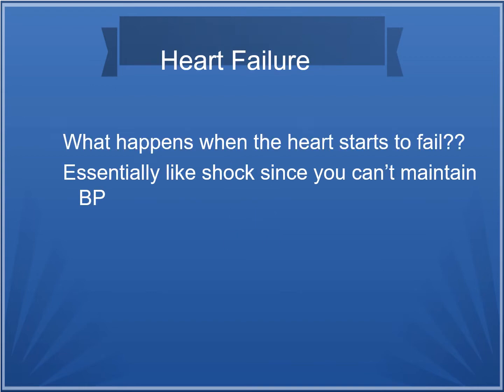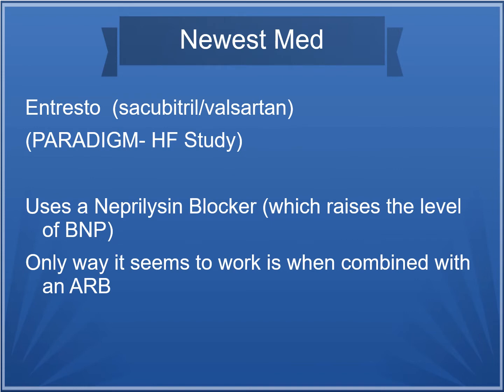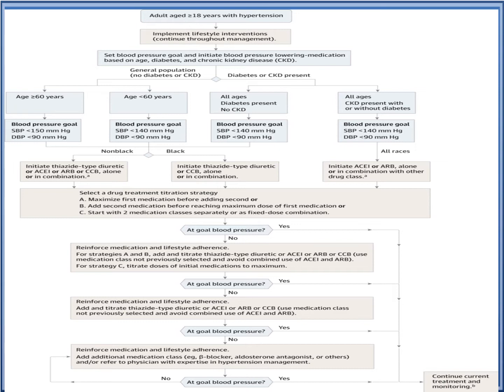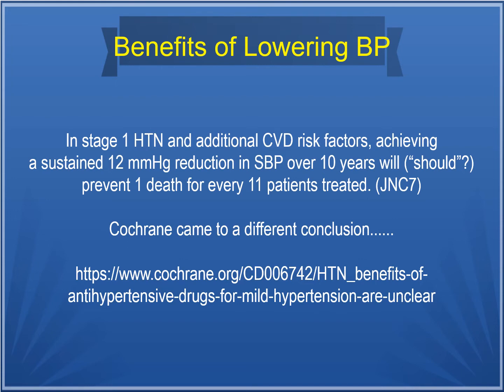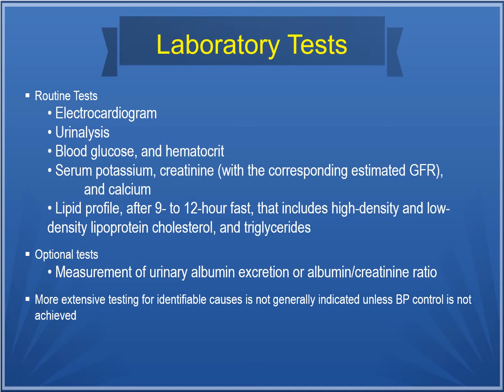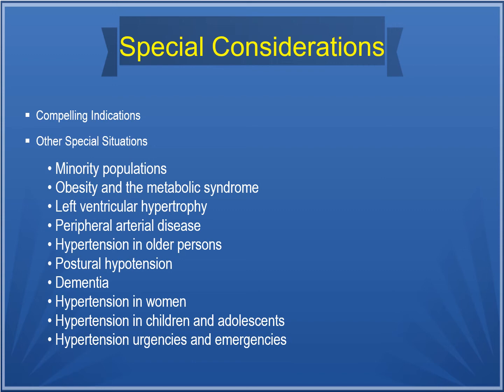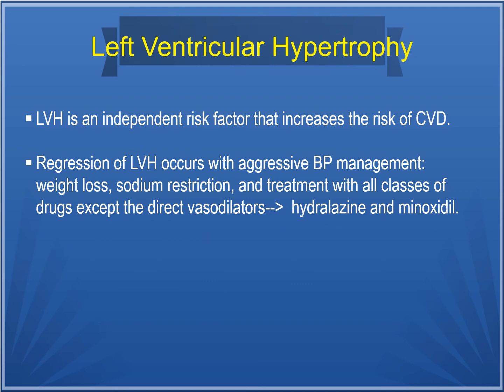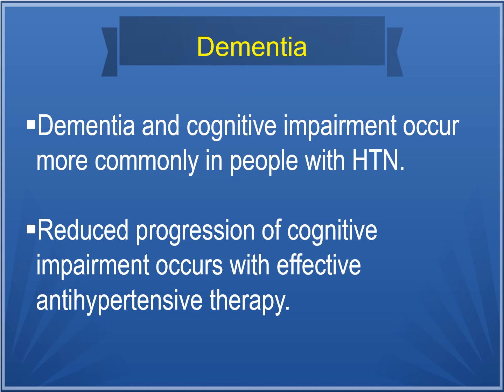CV Youtube Part 3